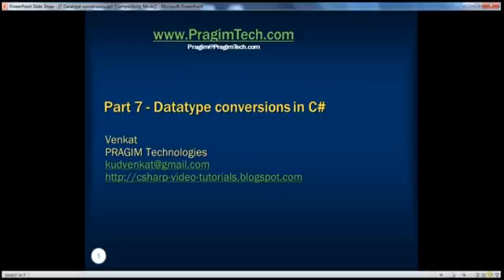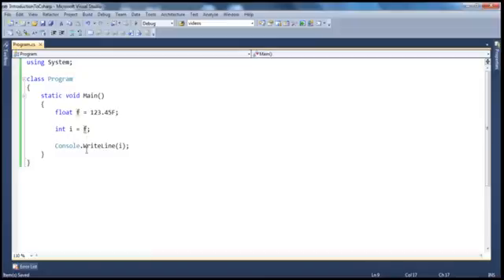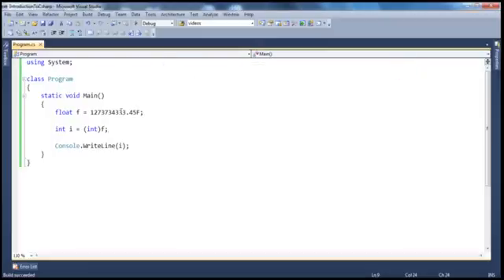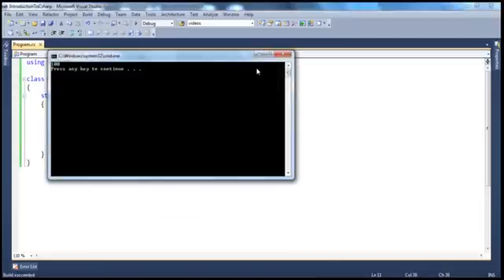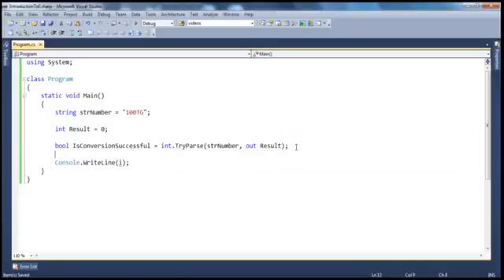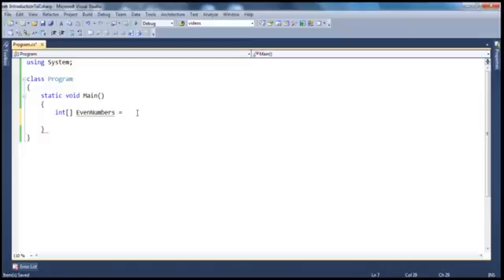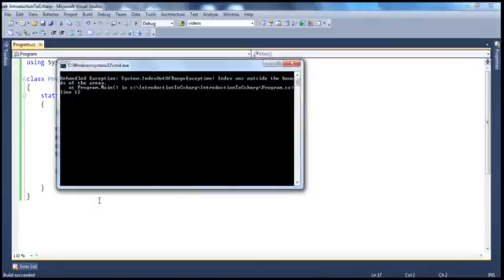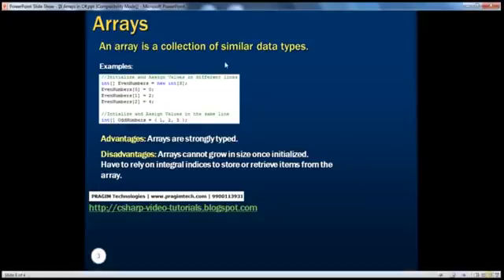Part 3 C# Tutorial Datatypes conversion